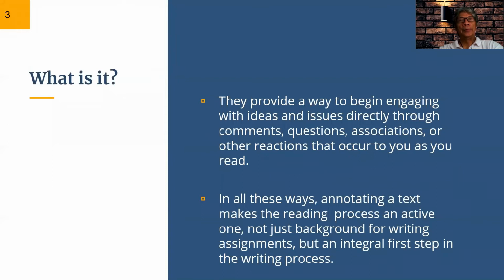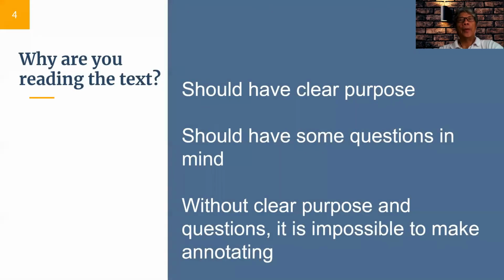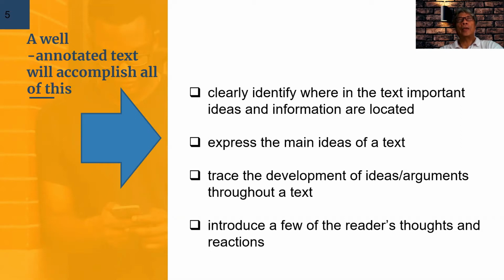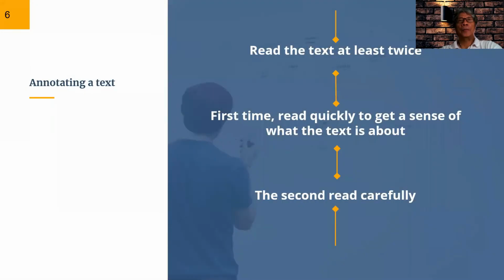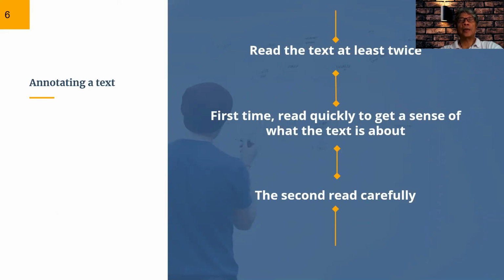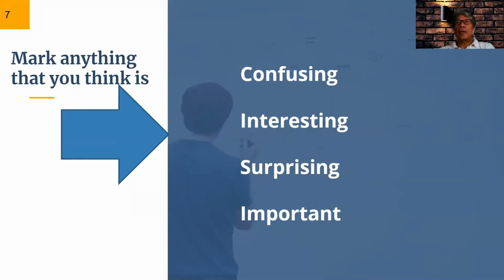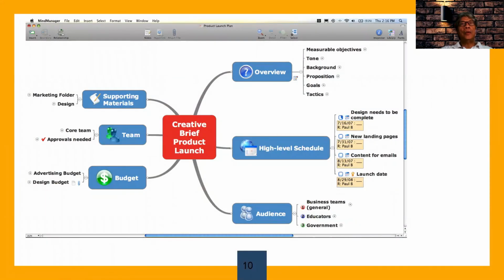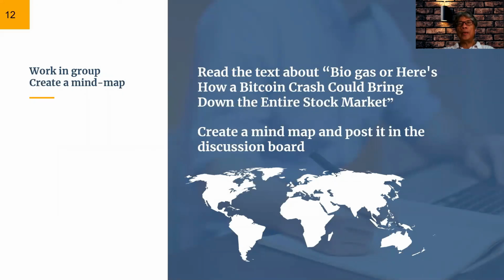Annotating Meeting 5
Annotating in critical reading class, meeting